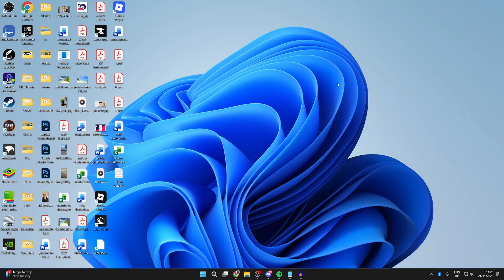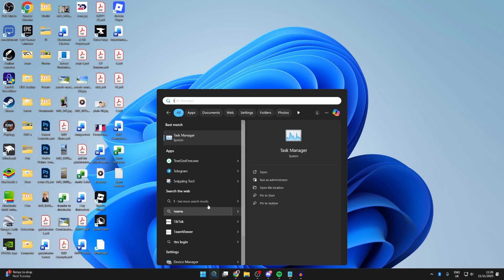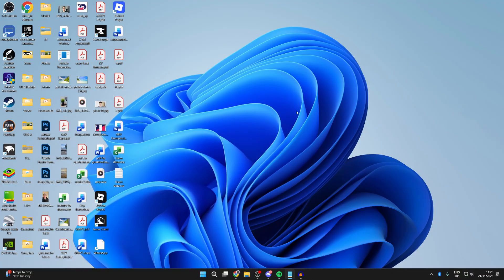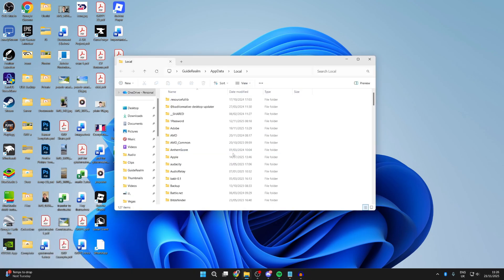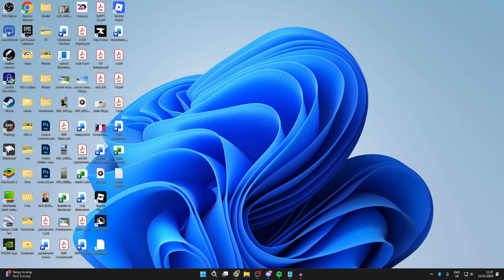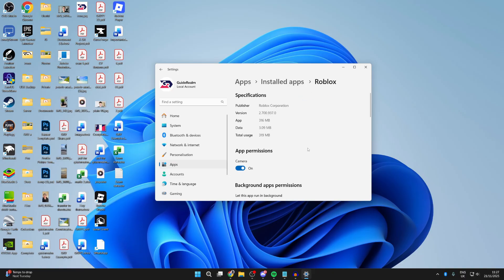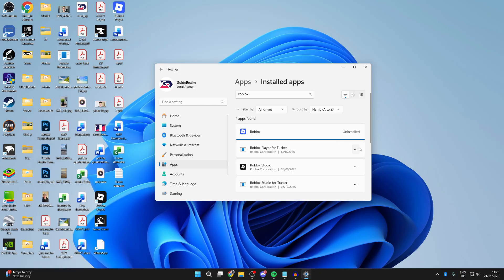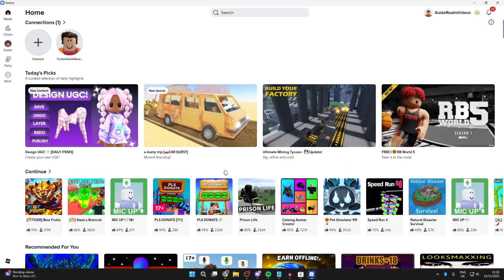Fix Roblox Not Launching On Laptop & PC - Roblox Not Opening Fix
Learn how to fix roblox not launching and not opening in this video.

GuideRealm